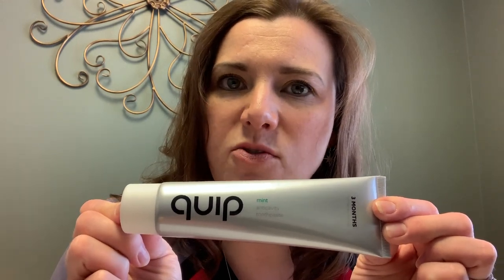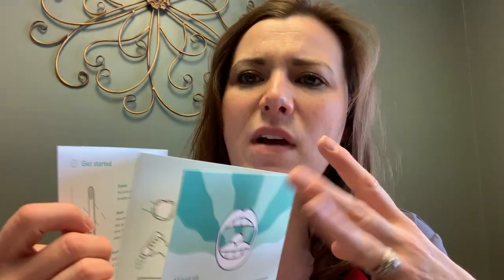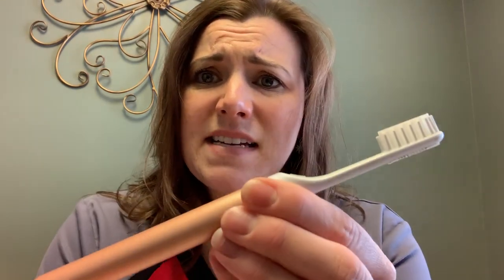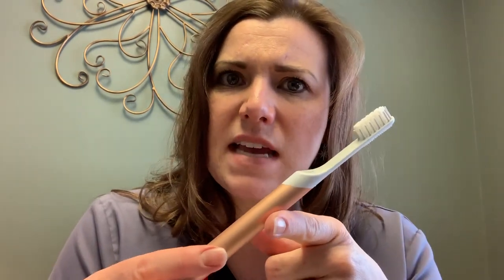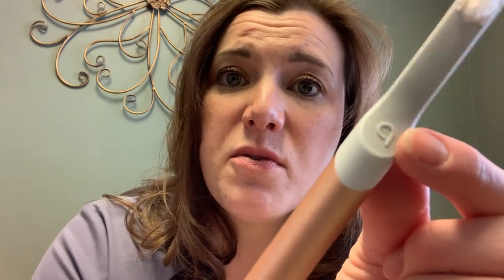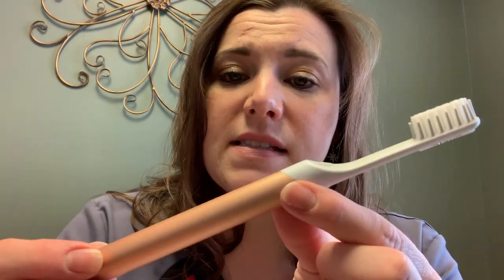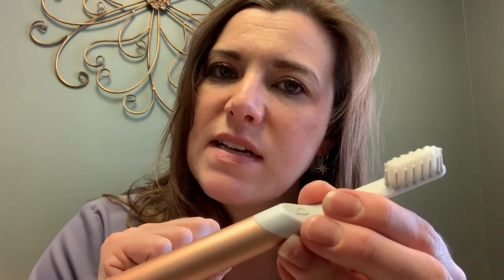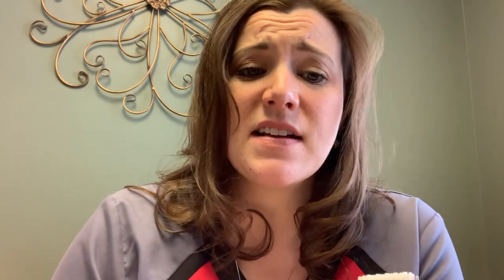Lisa's Quip Vlog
Lisa ordered a Quip toothbrush and created a fun vlog about her thoughts on her new toothbrush.Check it out!